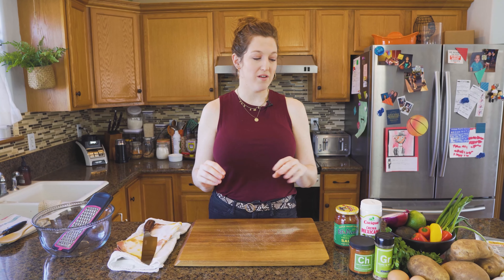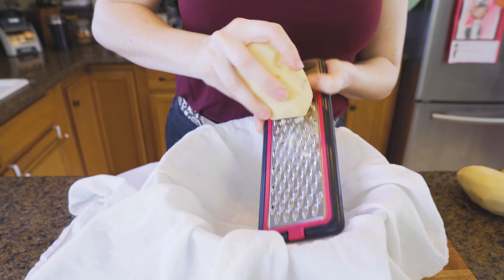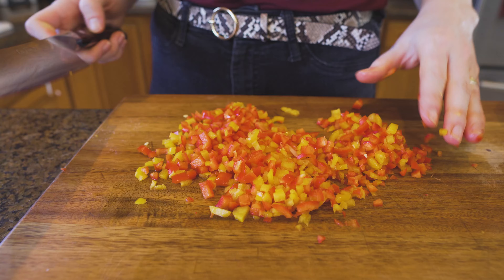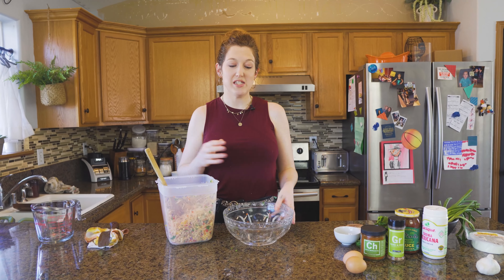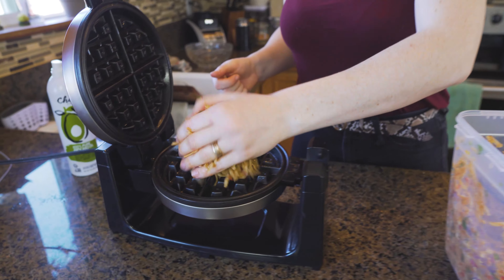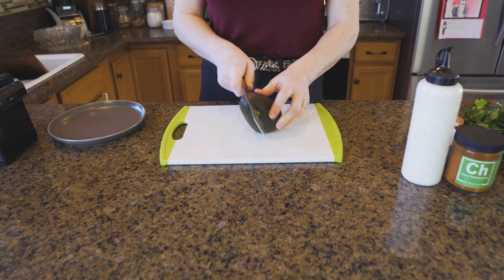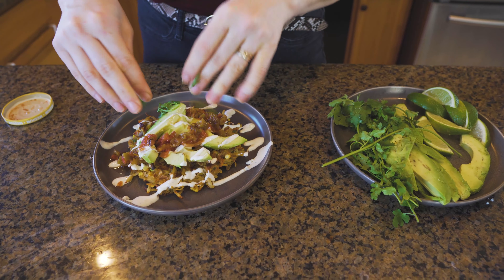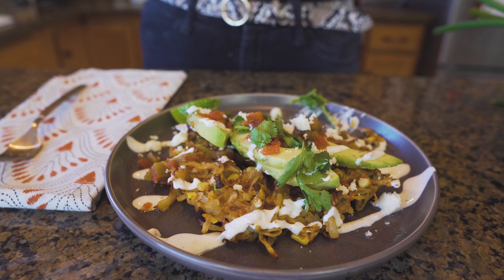CHILE LIME POTATO WAFFLES // COOKING W/ LIZZIE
Chile Lime Potato Waffles
By: Lizzie Cullen

Ingredients:

For waffles:
- 3 tablespoons Spiceology Chile Lime Blend
- 6 medium gold potatoes; peeled and shredded (can use dehydrated potatoes, frozen hashbrowns are not recommended)
- 2 medium bell peppers
- 1 jalapeno
- 1/2 red onion, diced
- 2 eggs
- 1/4 cup cilantro, roughly chopped
- 1 tablespoon salt
- 3/4 tablespoon black pepper
- 2 cups fresh corn or 1 can of corn
- Additional mix in options: 2 cups of shredded cheese

For Sauce:
- 2 tablespoons Spiceology Guac n Roll Salt Free Blend
- crema or sour Cream

Suggested Toppings:
- Guac n Roll Crema (See Recipe below)
- sliced avocado
- salsa
- fried egg
- cotija cheese
- lime
- hot sauce
- cilantro
- green onions

Instructions:
1. Start by prepping your potatoes. Peel all of them and then grate into a bowl with a cheesecloth or tea towel in it. (these can also be grated in a food processor and then put into a tea towel)
2. Once shredded, you will want to squeeze and wring out any moisture in your potatoes. The more moisture you get out, the crispier your waffles will be. You can let this sit while you prep your other veggies to let the potatoes continue to naturally release liquid.
3. When potatoes are ready, mix thoroughly with all other waffle ingredients. The mixture should stick together when pressed in your hand. If the mixture is not sticking, you can add 2-3 tbsps of flour incrementally until correct texture is produced.
4. Warm up your waffle maker (or skillet) and spray with nonstick spray or butter. – Place approx. 1 – 1 1/2 cup per waffle and kick for 12-15 minutes or until gold and visibly crispy on the exterior.
5. While cooking, mix together all Guac n Roll sauce ingredients and set aside.
6. To plate waffle, top with the Guac n Roll Crema sauce and any of the suggested toppings. Enjoy!